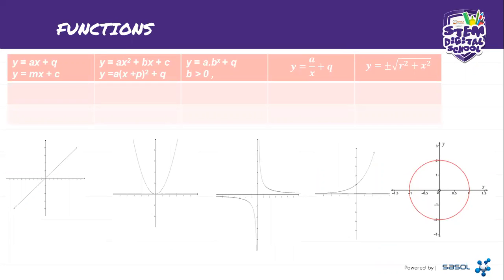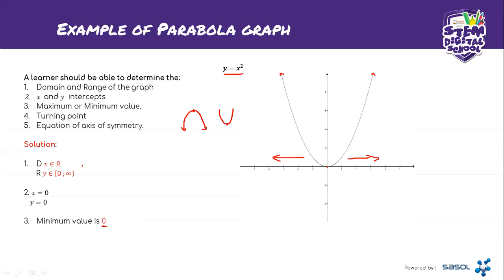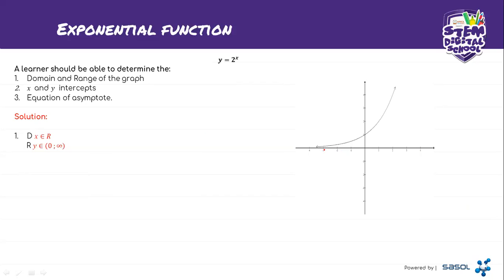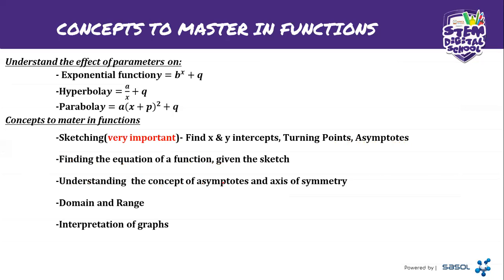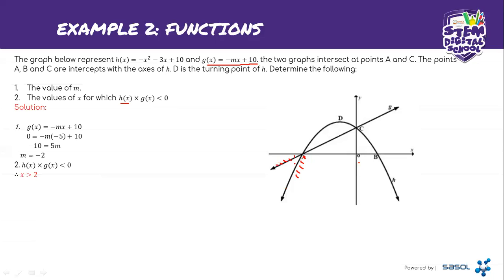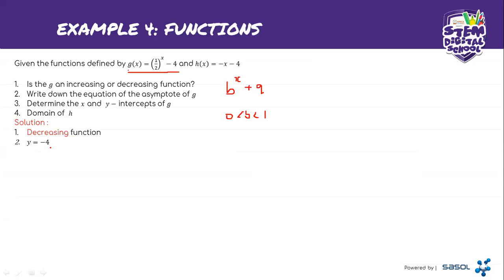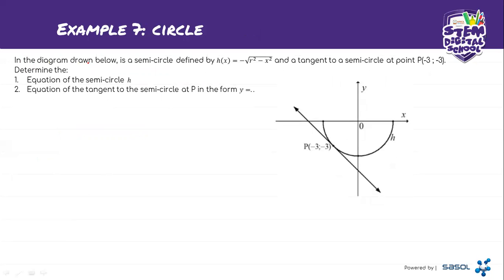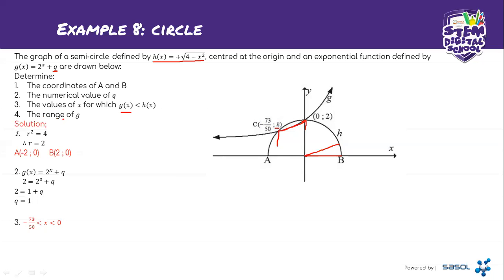Grade 12 - Technical Mathematics | Functions #2